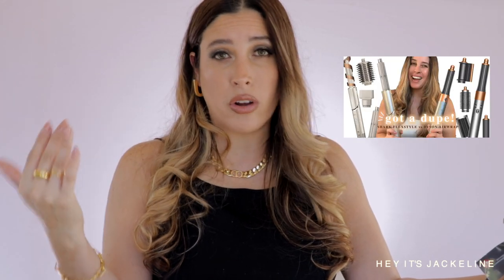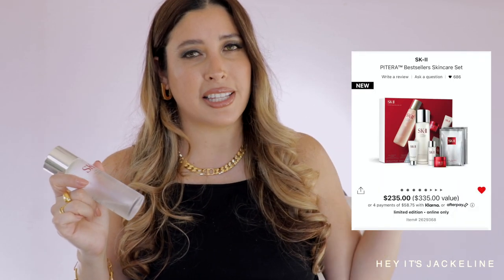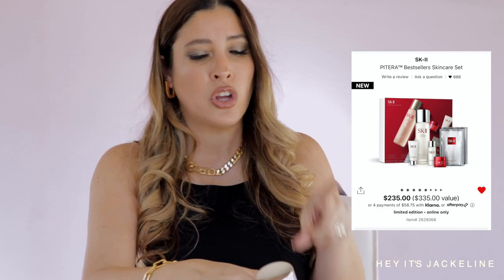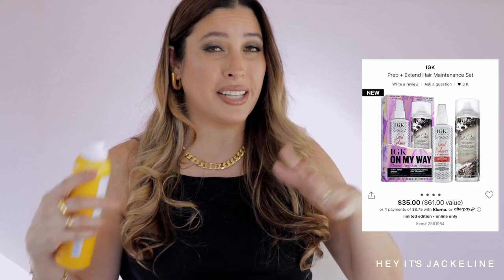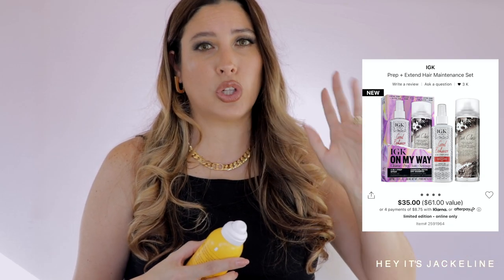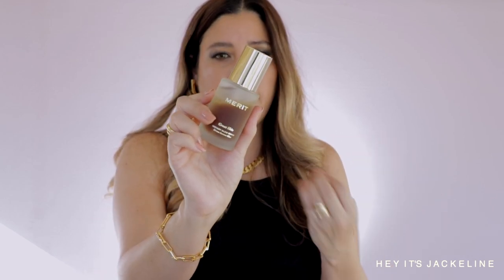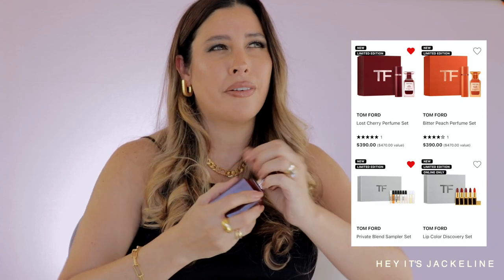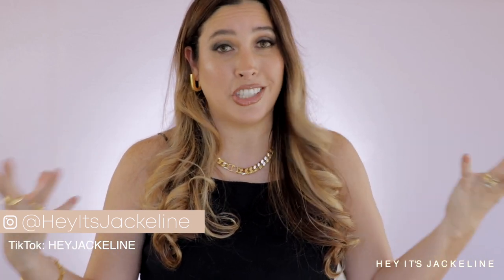THE BEST SEPHORA RECOMMENDATIONS | All SEPHORA VIB SALE MUST HAVE Products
THE BEST SEPHORA RECOMMENDATIONS are Here! All SEPHORA VIB SALE MUST HAVE Products from Fragrances, Skincare, Makeup, Hair Care, Gift Sets, Holiday Value Sets, EVERYTHING in One Video!
Use Code: SAVINGS
Rouge 10/28-11/07
VIB 11/01-11/07
Insider 11/03-11/07

❥ PRODUCTS MENTIONED

DR DENNIS Light Therapy Mask - DRx SpectraLite FaceWare Pro
SOL DE JANEIRO Biggie Biggie Bum Bum Body Cream
OLAPLEX No. 9 Bond Protector Nourishing Hair Serum

❥ NAIL POLISH
CHANEL Singularite Nail Polish

❥ MY JEWELRY
MONICA VINADER Rings & Bracelet

TWISTED LILY Niche Fragrance Boutique

☆彡 TIKTOK HeyJackeline

❥ FAQ
Age: 42
Skin Type: Dry/Sensitive
Skin Tone: Light/Medium Neutral